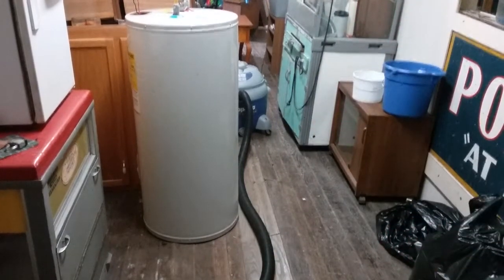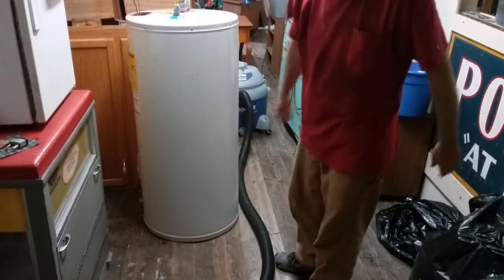The Third Floor - Clearing the way for The Big Move